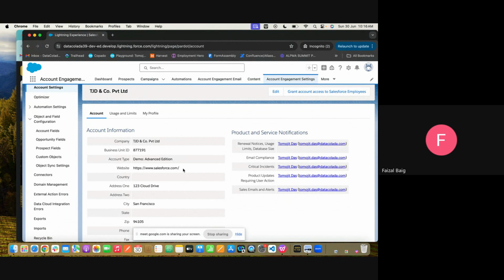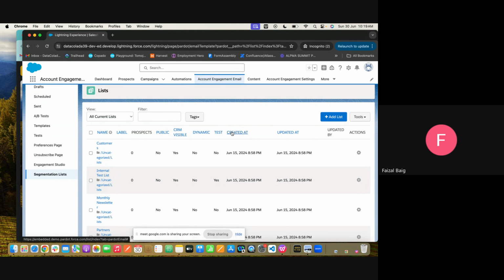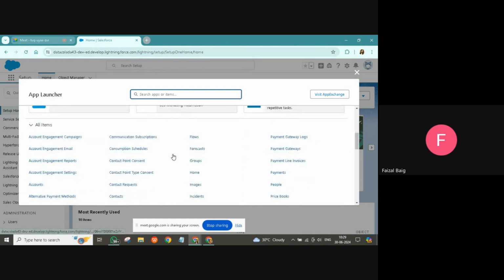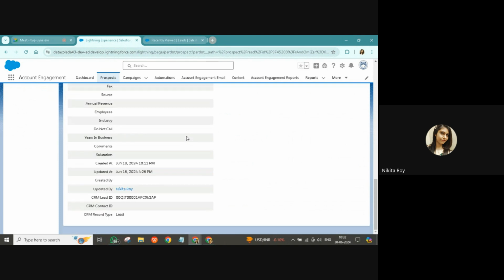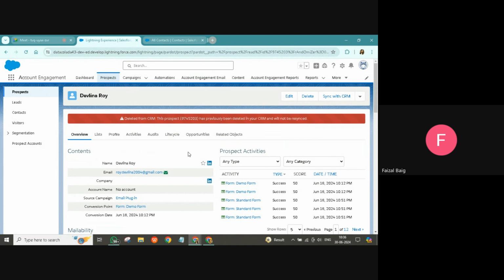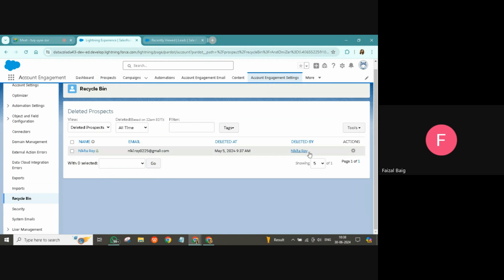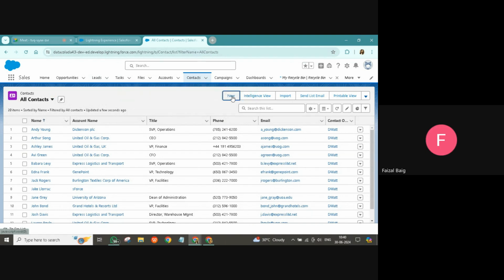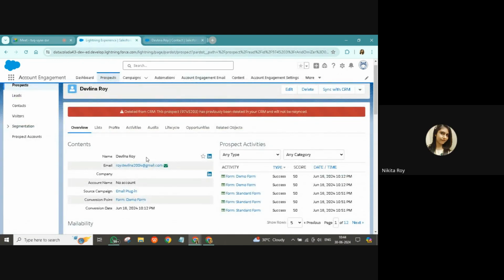Salesforce Pardot | Session 10